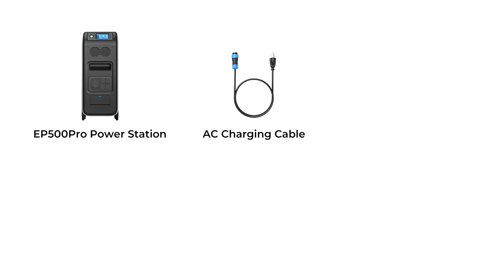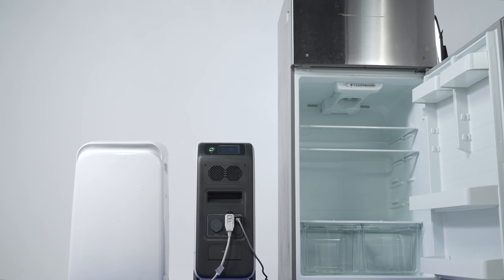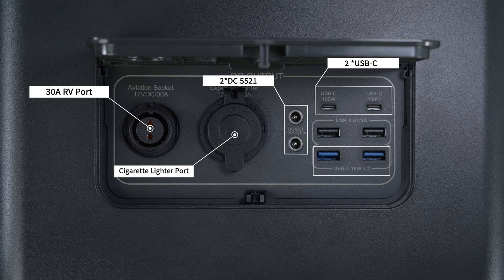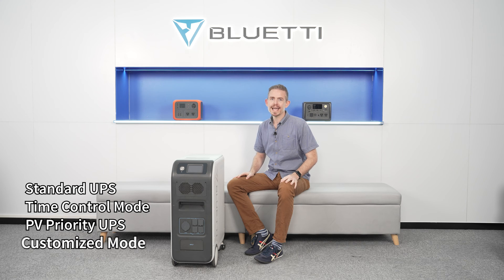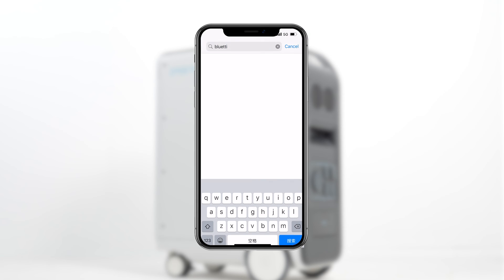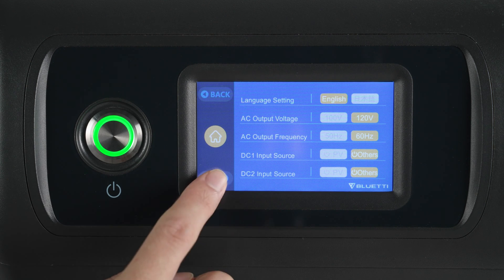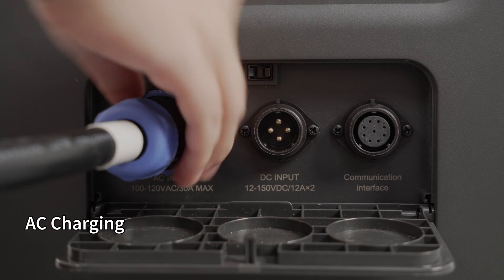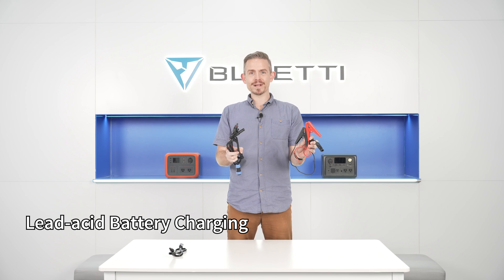BLUETTI EP500Pro | Unboxing & First Use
3000W/5100Wh Power Beast for your entire home energy backup